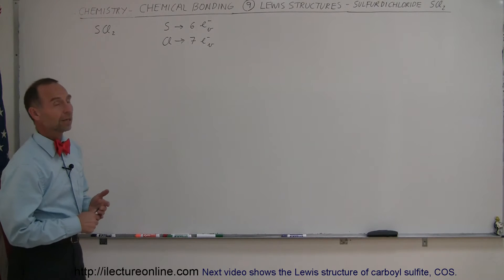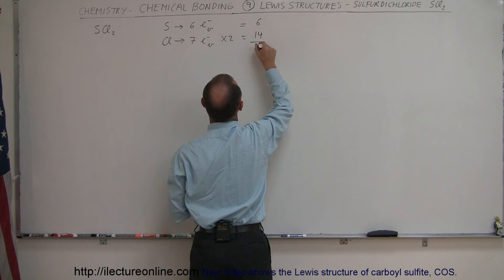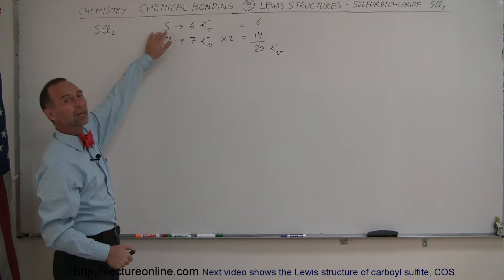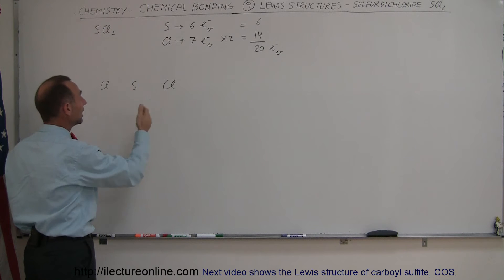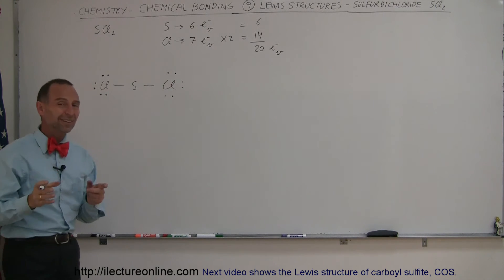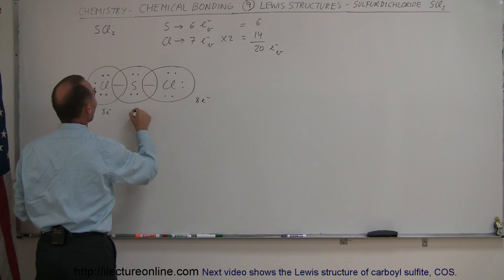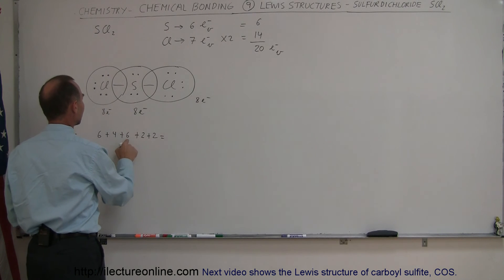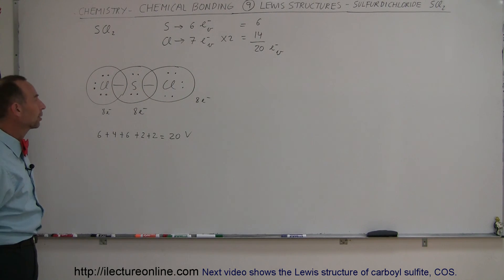Chemistry - Chemical Bonding (9 of 35) Lewis Structures - Sulfur Dichloride, SCl2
In this video I will show the Lewis structure of sulfur dichloride, SCl2.